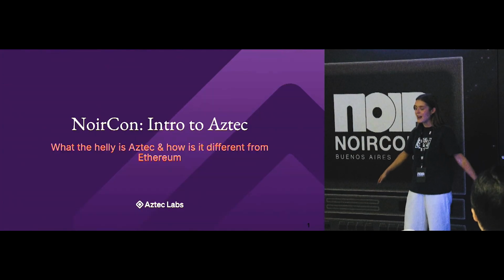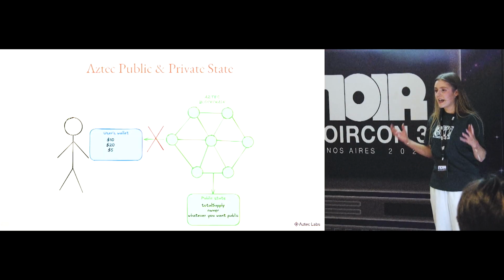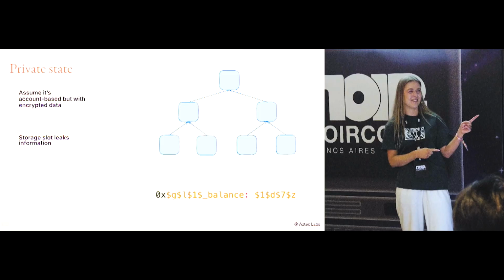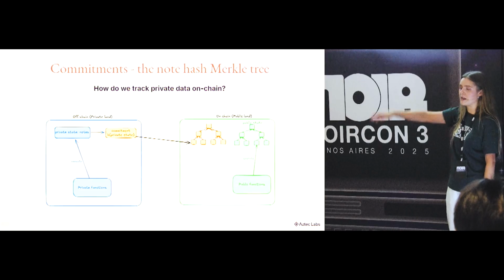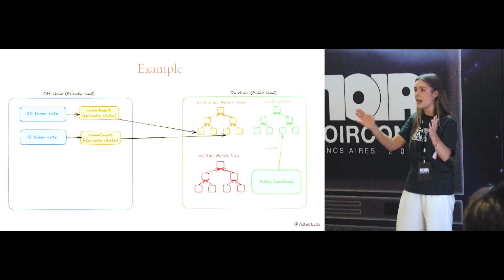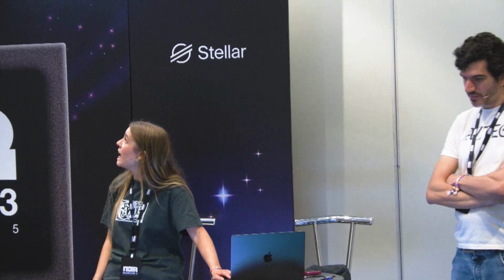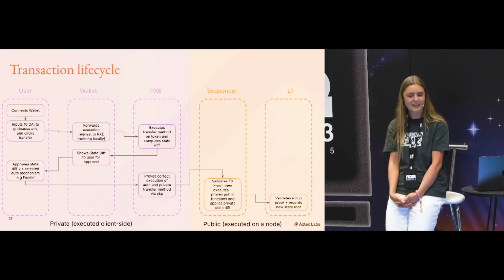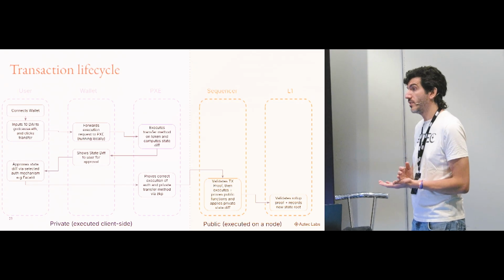Aztec Foundations: Protocol Architecture Overview | NoirCon 3 Devconnect 2025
In this talk, Ciara Nightingale, Technical Education Lead at Cyfrin, breaks down the protocol architecture of Aztec Network.

By walking through the lifecycle of an Aztec transaction, this session introduces the core components and concepts that power the network and lays the foundation for building applications on Aztec.